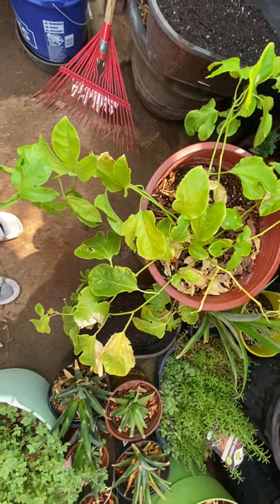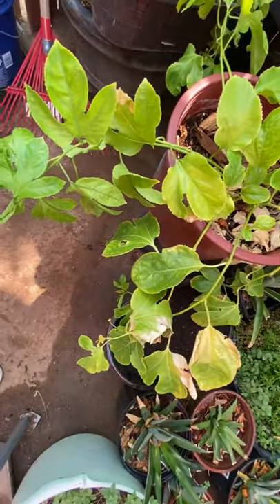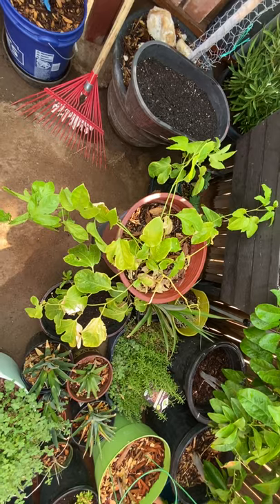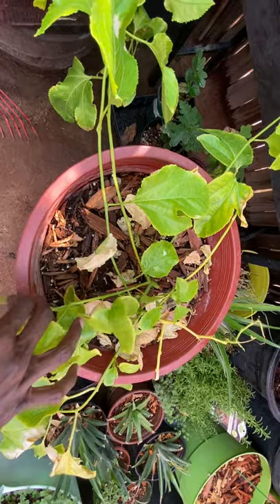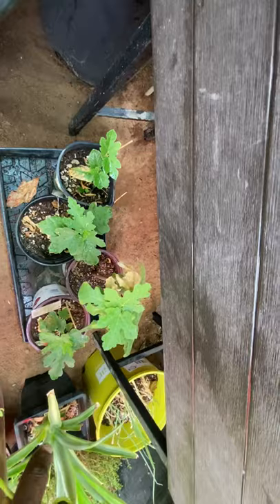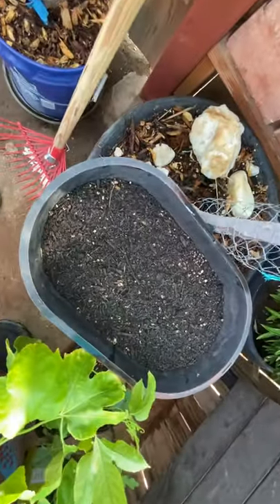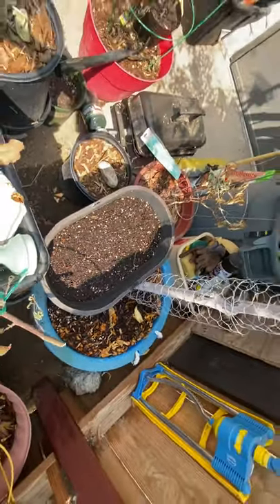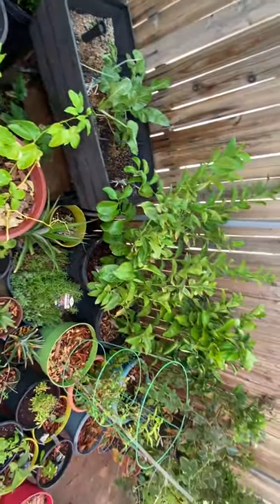Passion fruit updates and my small figs!